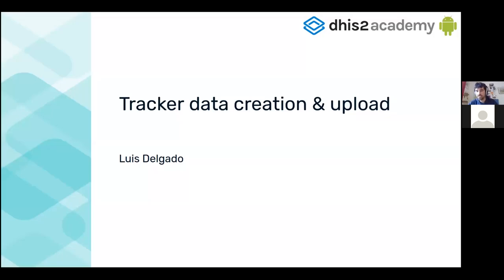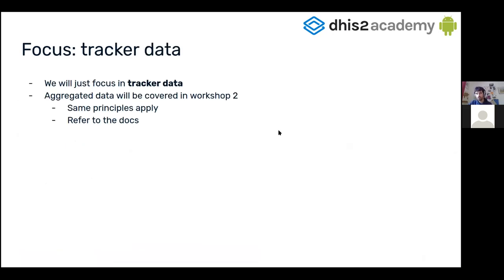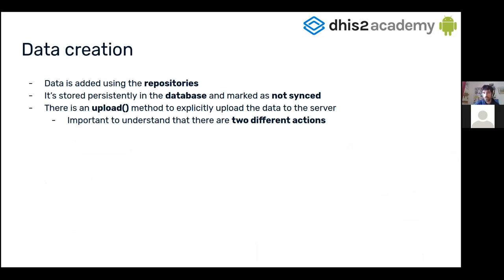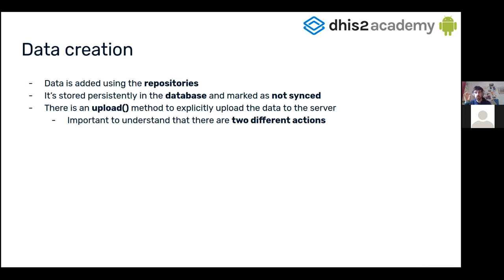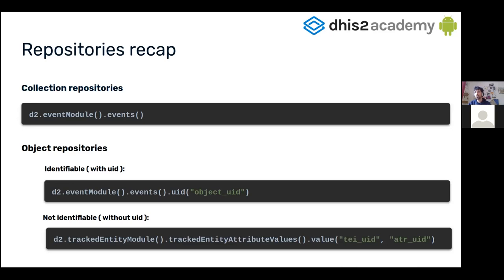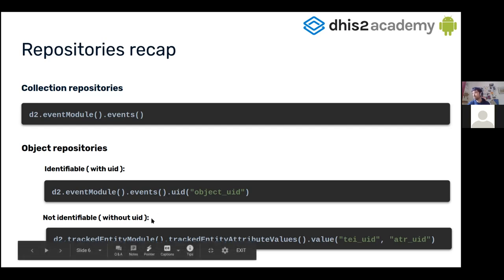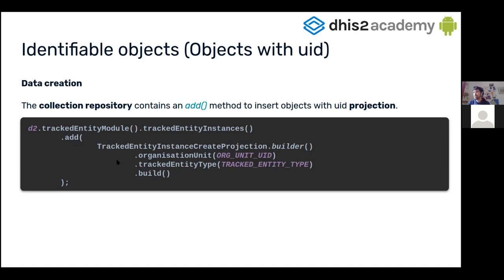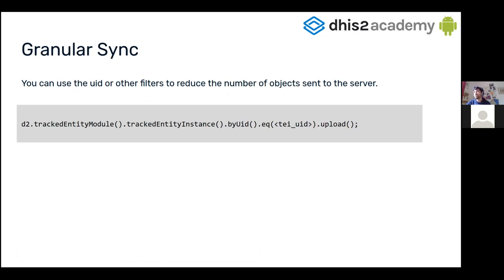Android App Development Workshop - Day 2 - Tracker Data Creation & Upload